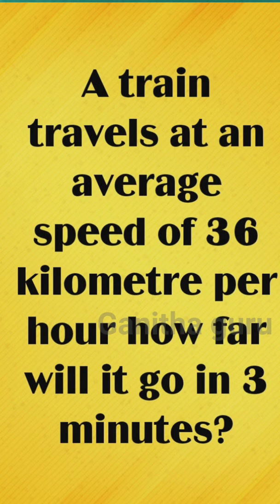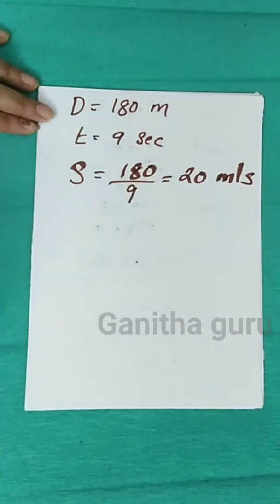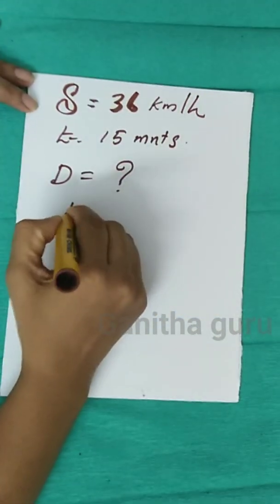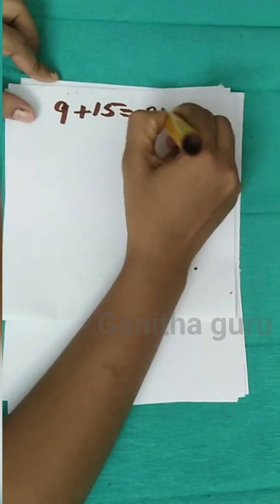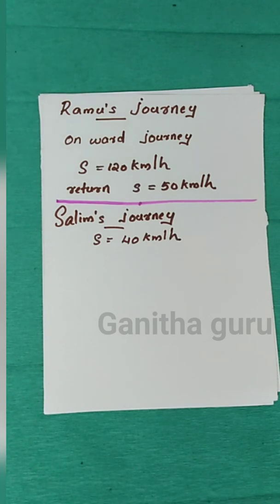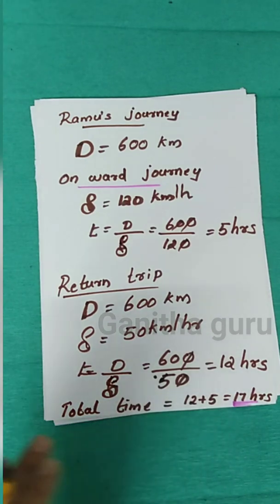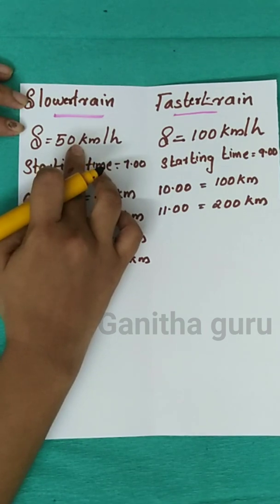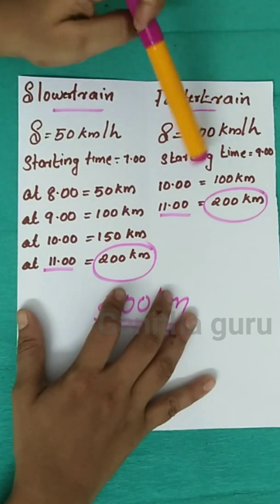CLASS 7 || SPEED MATH || വേഗത്തിന്റെ കണക്ക് || TEXT BOOK EXERCISE || SOLVED PROBLEMS